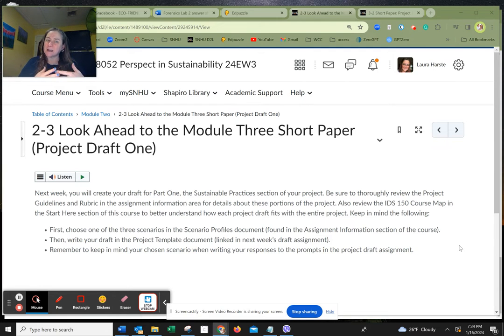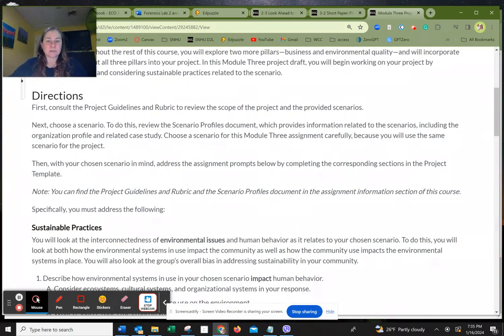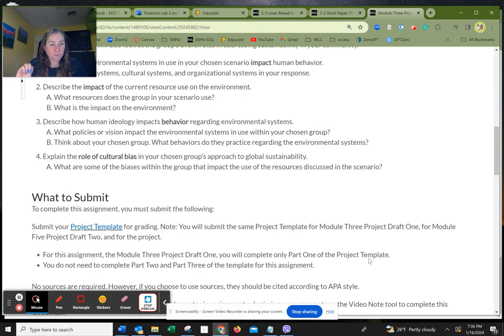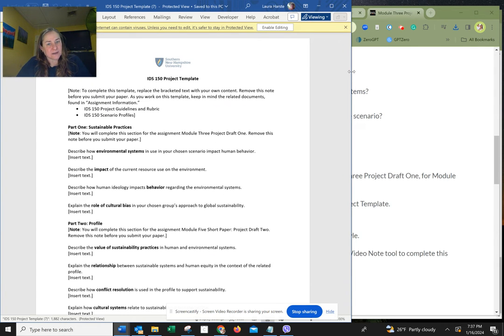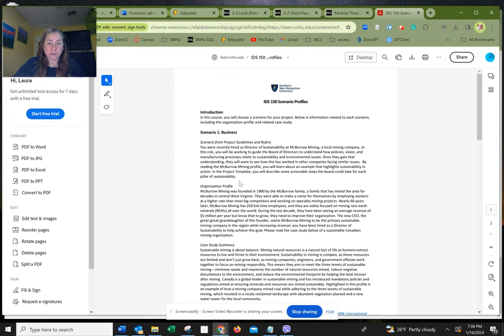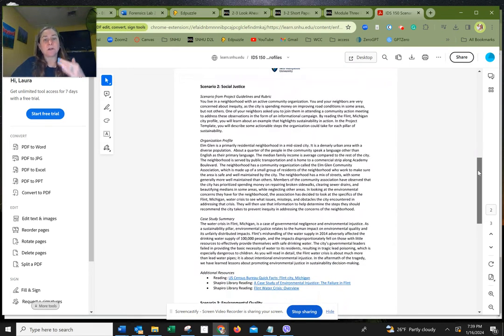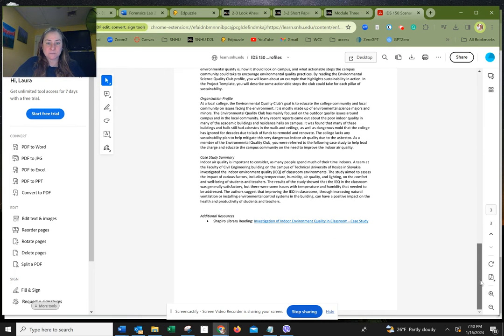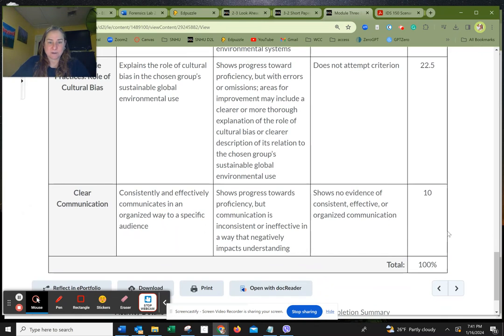SNHU IDS-150 Project Guidelines Explained 2023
2023 3-2 Project Draft 1 & 5-2 Project Draft 2 instructions to prepare for your final 7-1 Final project